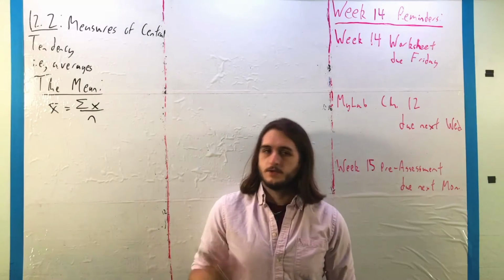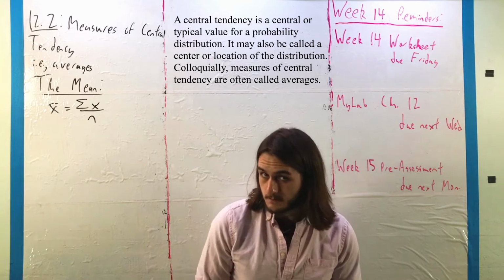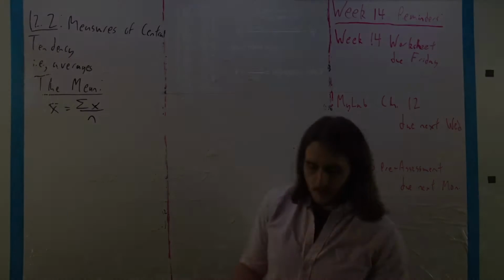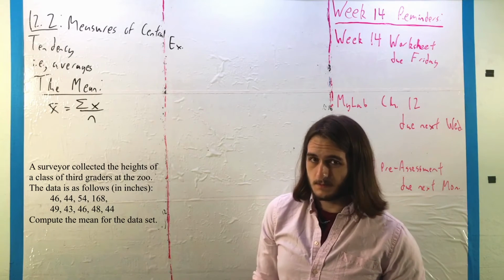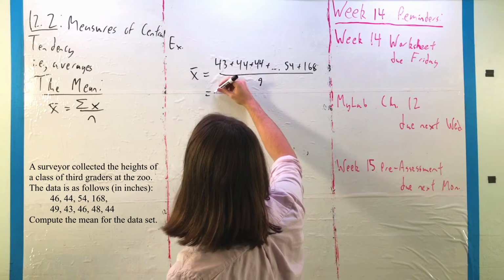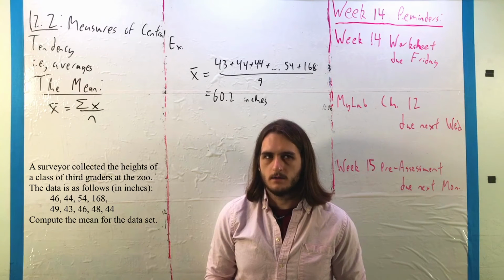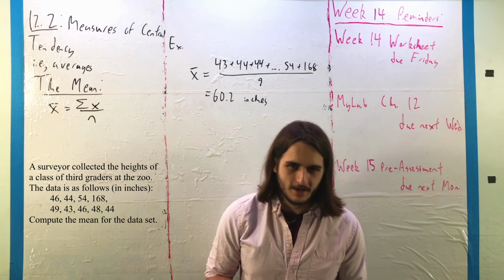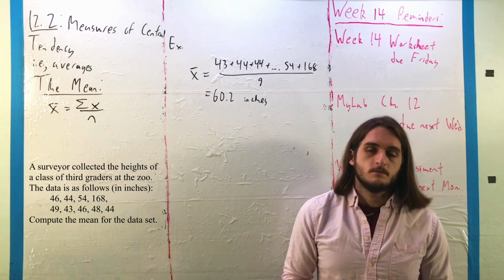12.2: The Mean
Also, decided to add some music to these, since they're our last set for the semester.